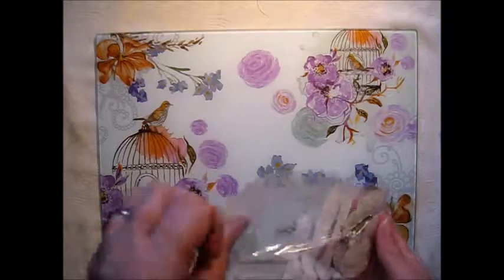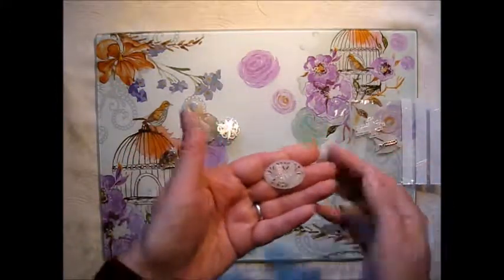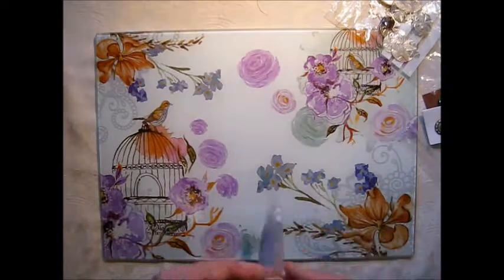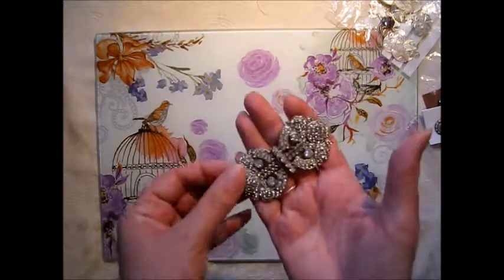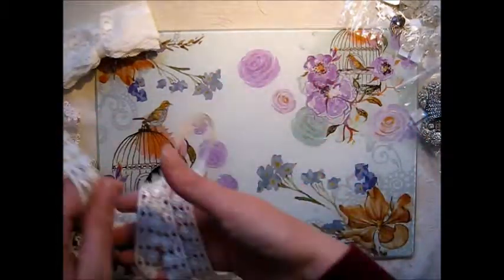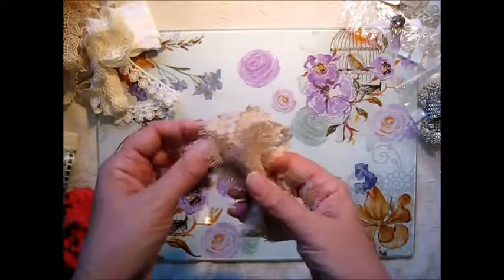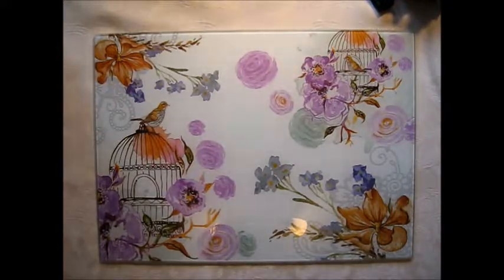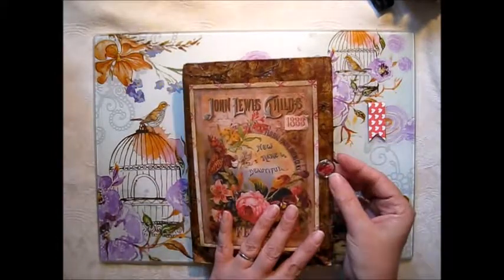Antique treasure haul and JJ swap with Therese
I went treasure hunting at the local antique market - here's what I found. Also new lace and my gorgeous journal from my swap partner Therese Martinez. Thank you Therese, I love it x

Michelle x